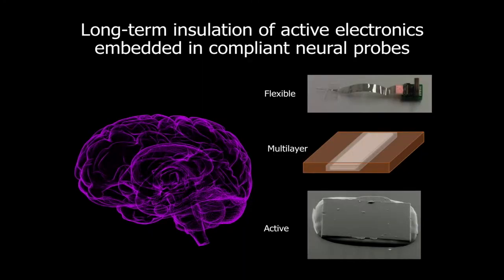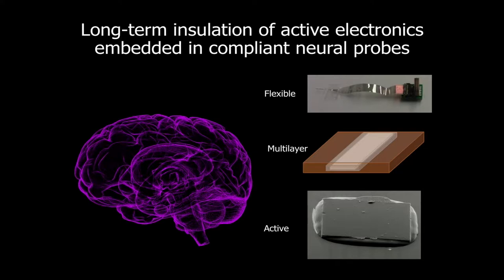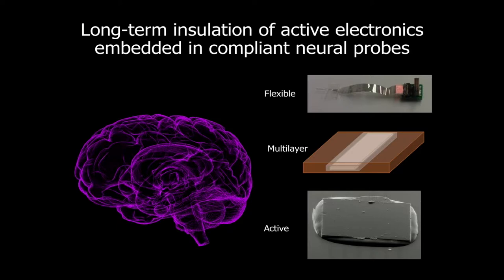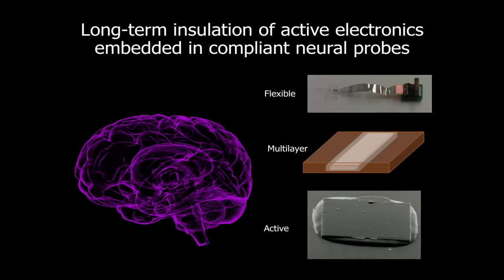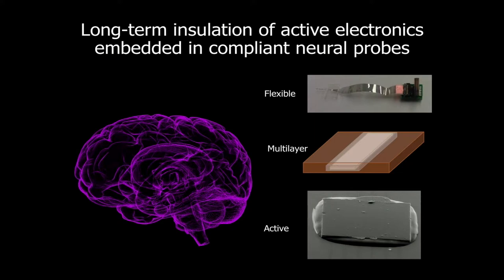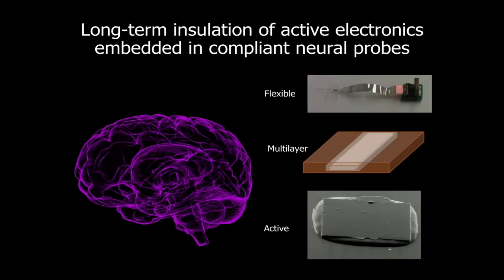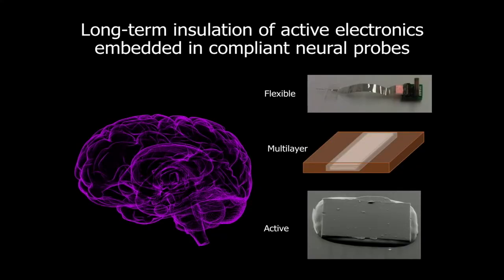3MT 2018 - Mats Forssell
Mats Forsell, Electrical and Computer Engineering, College of Engineering - Long Term Insulation of Active Electronics Embedded in Compliant Neural Probes